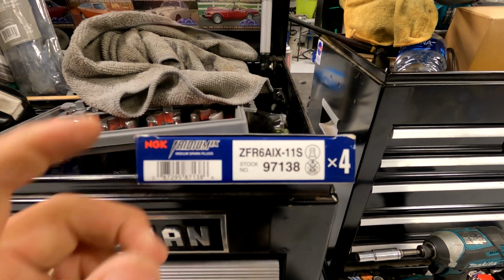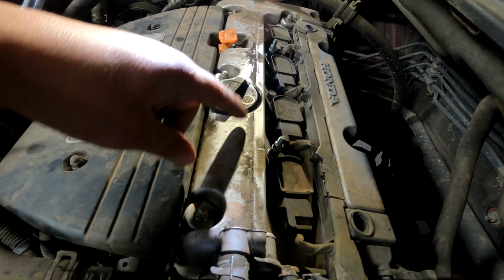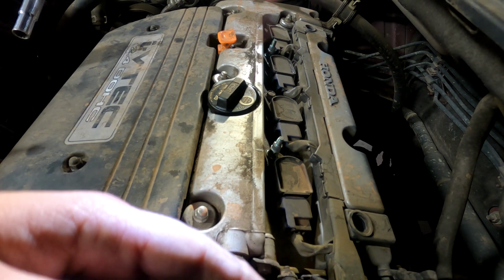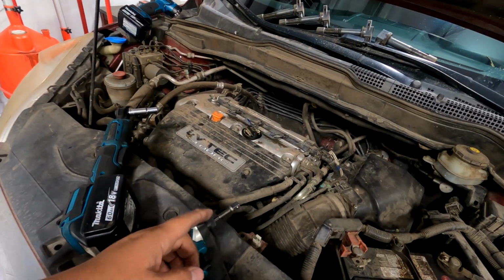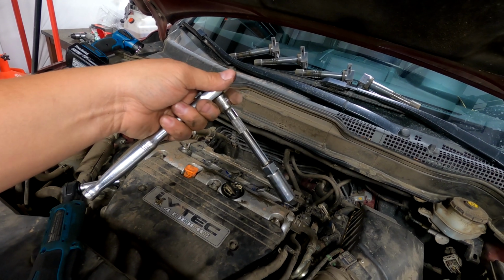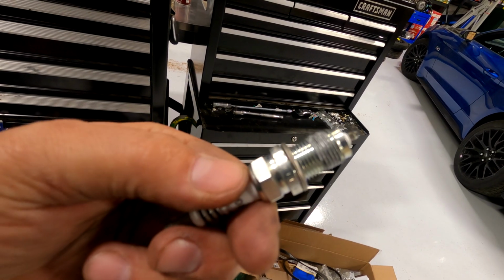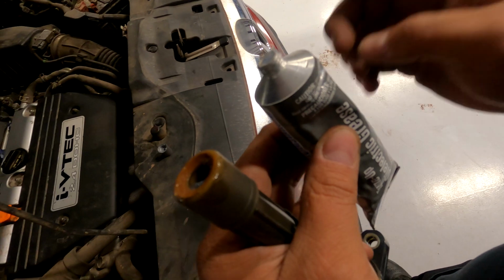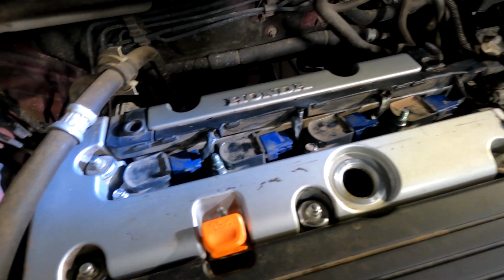Spark Plug Replacement on Honda CR-V 2.4L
Spark Plug Replacement on Honda CR-V 2.4L **Description:** Unlock your Honda CR-V 2.4L’s full potential with this comprehensive spark plug replacement tutorial.